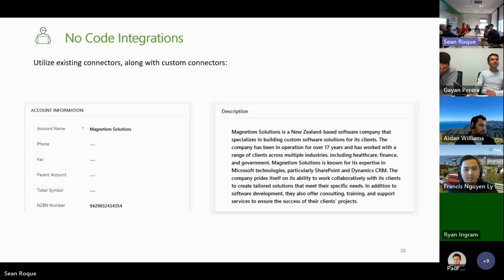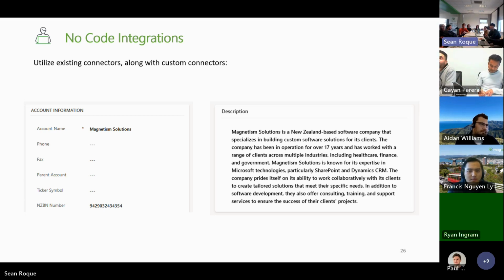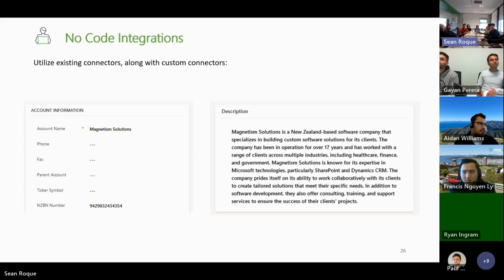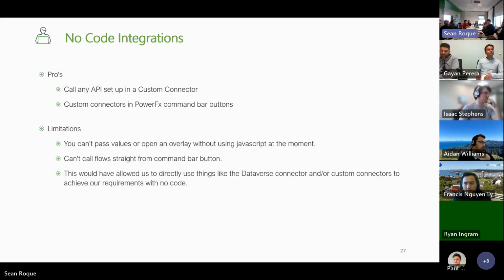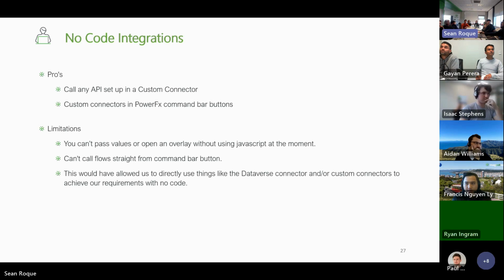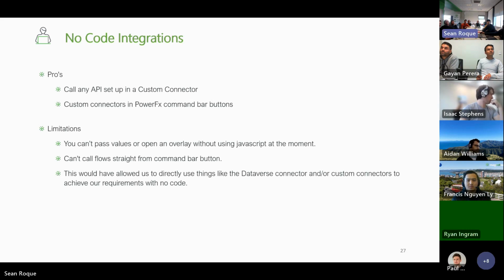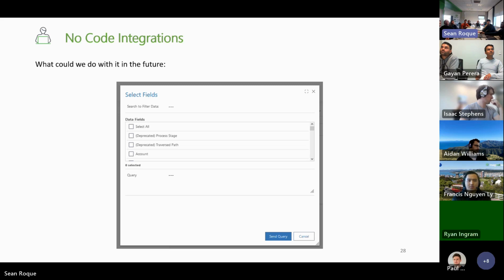Using PowerFX for no code integrations in Dynamics 365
dynamics365 and PowerFX allows you to create custom connectors with no code. We created an NZBN integration and Open AI integration.

Watch this video to know more about no code integrations.